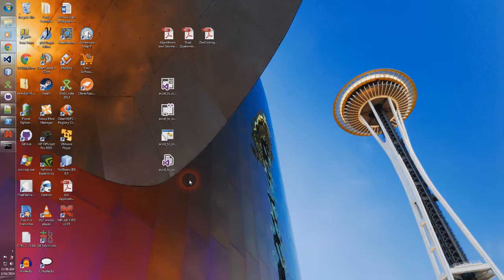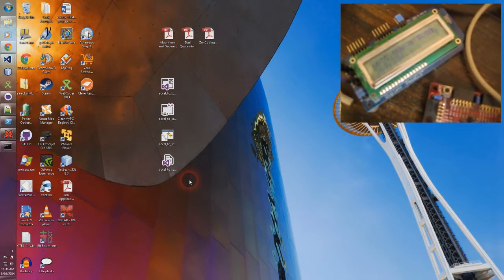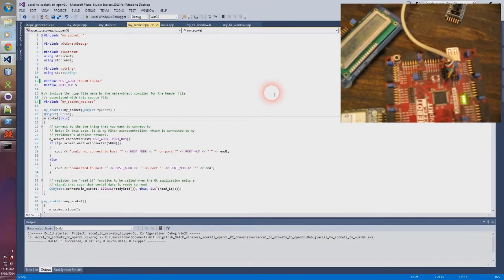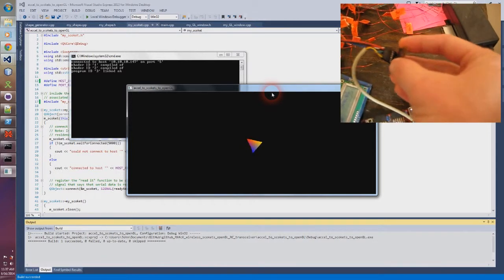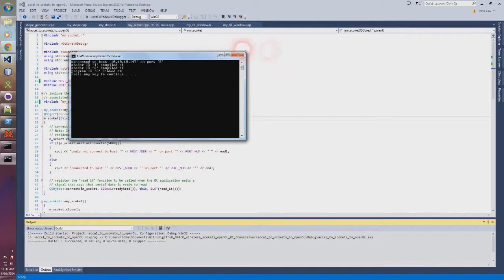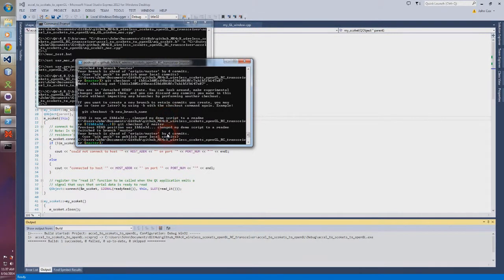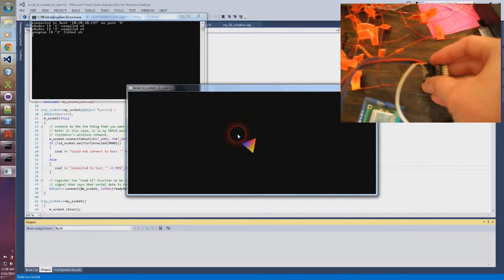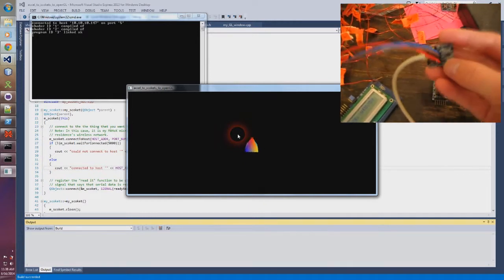accelerometer tracking project v2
This is an updated video for my accelerometer tracking project.

I am using a Digilent MX4cK microcontroller with a PIC32 processor connected via I2C with a CLS character display and an accelerometer.  The microcontroller is communicating wirelessly via TCP/IP with my home network.  I used the MPLAB X IDE and the XC32 C++ API to program it.

I am using Visual Studio 2013 Express for Windows 7 with the Qt libraries as a handy front end for OpenGL and TCP/IP socket communication.

Video of my microcontroller was captured with my old point-and-shoot digital camera.  Video of the desktop and my webcam was through Ashampoo Snap 7, and video was edited together with Sony Vegas Movie Studio HD Platinum 11.0.